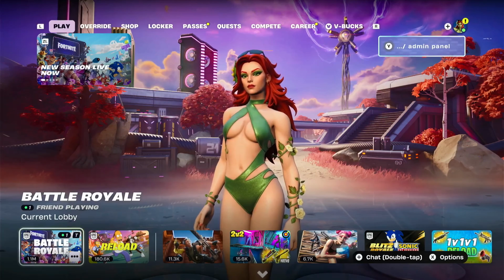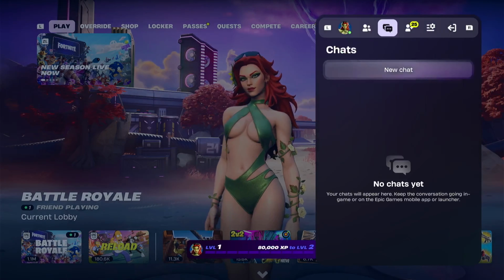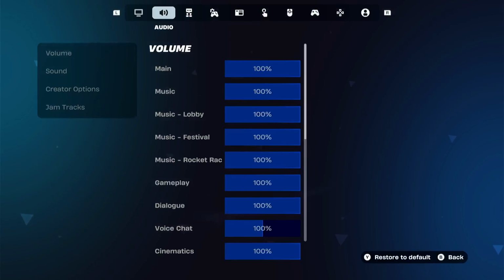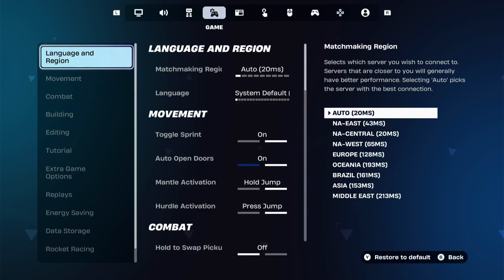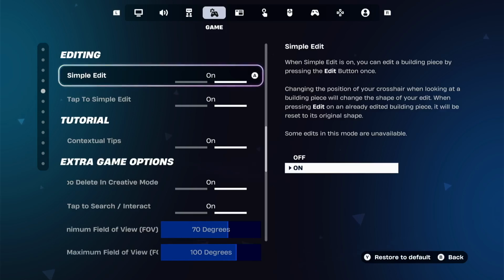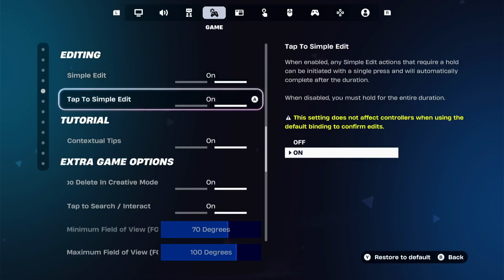How To Turn On Tap To Simple Edit In Fortnite On Nintendo Switch 2 - Full Guide